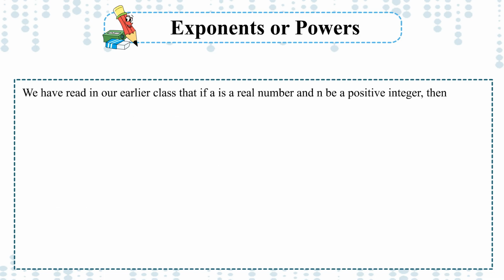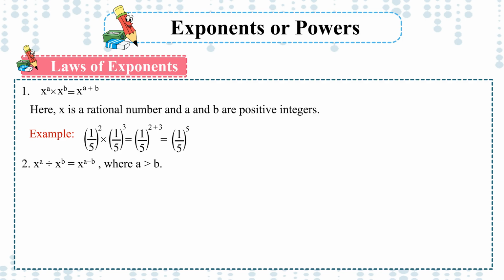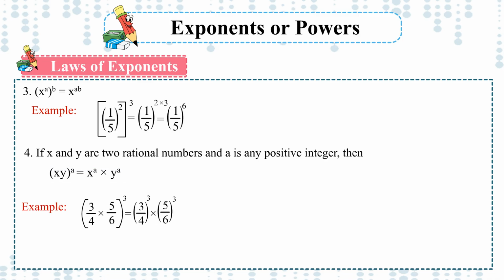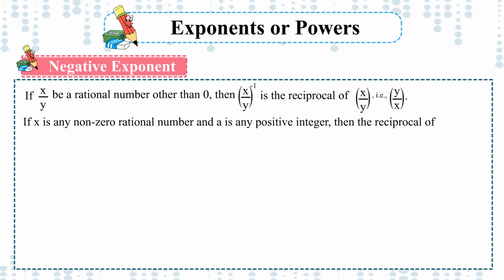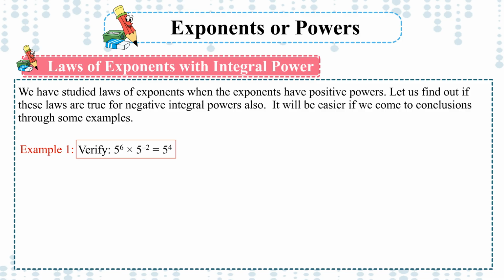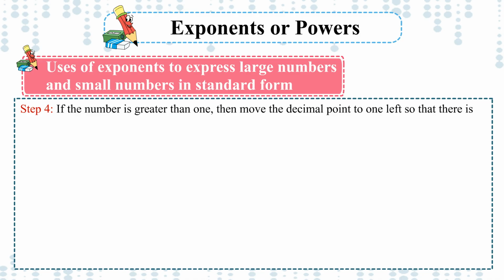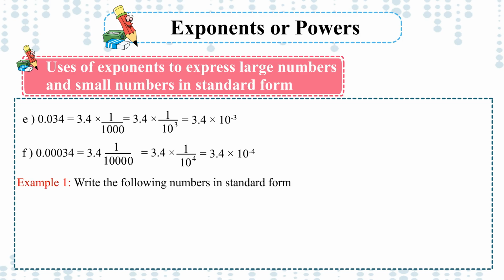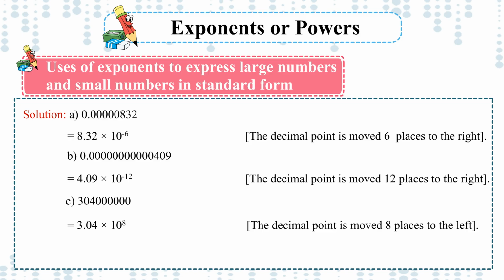Maths World 8 : Chapter 2- Exponents or Powers